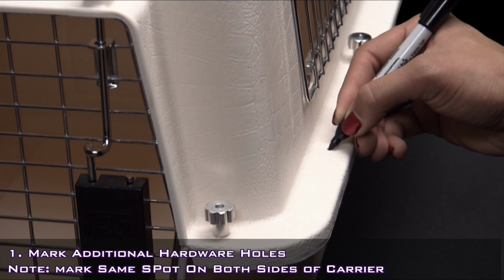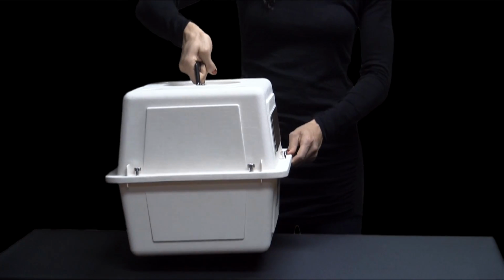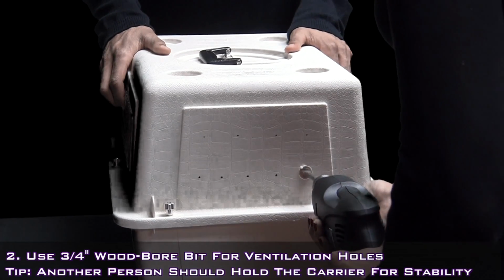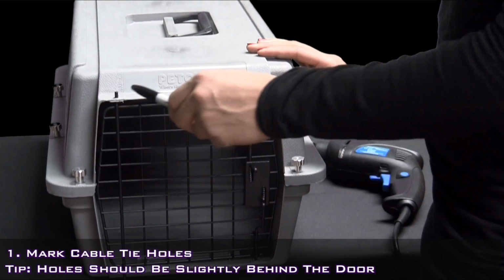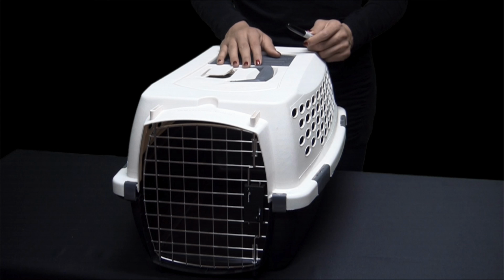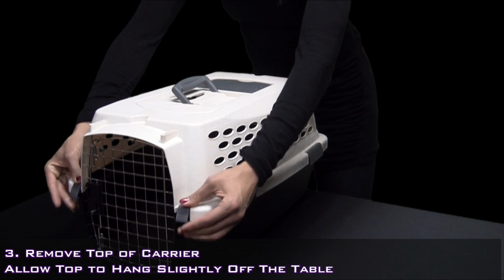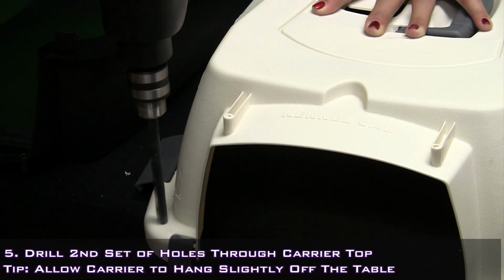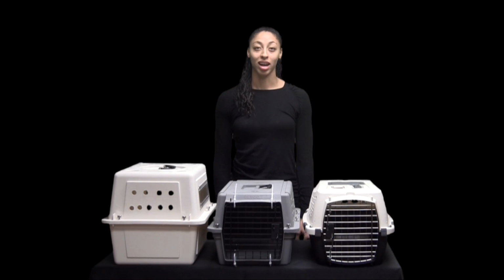Pets On Airplanes: "How To Modify Your Pet Carrier For Airline Approval"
Airline Guide for modifying a standard plastic pet carrier to be used for Airline Travel in the cargo area of an Airplane.
Many pet carriers lack important safety feature now required by airlines to be considered airline worthy and compliant. This segment will walk you through some simple steps on how to modify these pet carriers.

Subjects covered:

How to drill extra ventilation holes for international pet airline travel requirements.

How to add Metal Hardware to kennel with plastic snap latches for added kennel security.

How to drill holes around airline kennel door to accommodate required hand releasable cable ties.